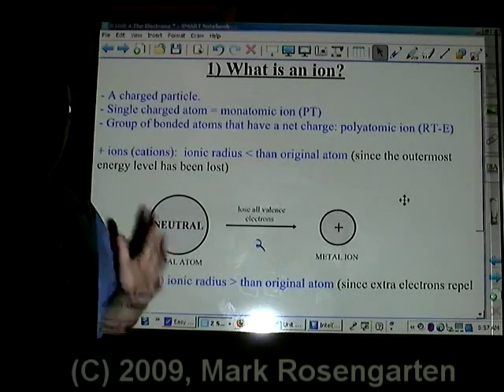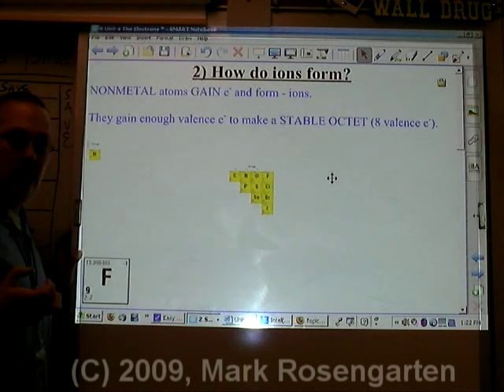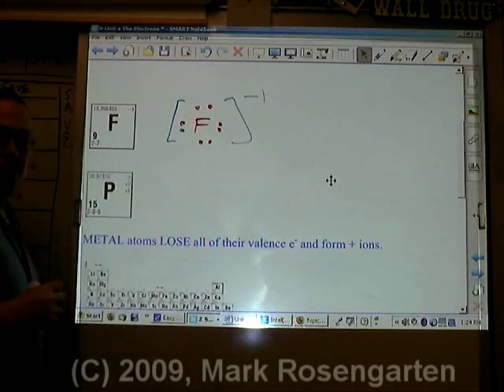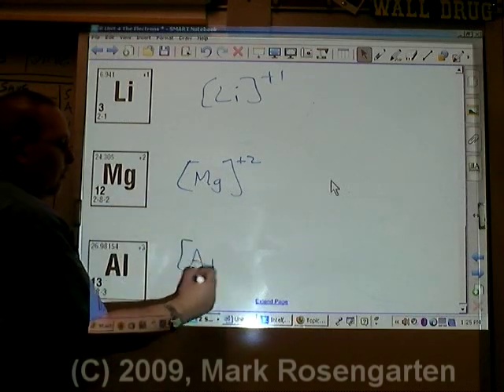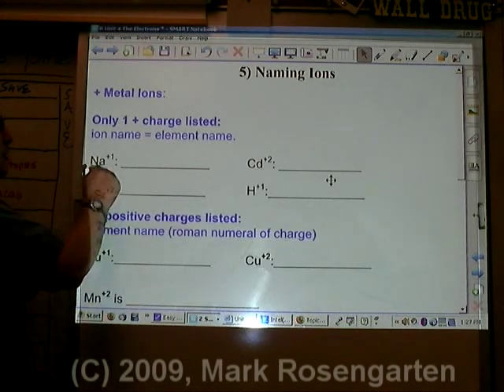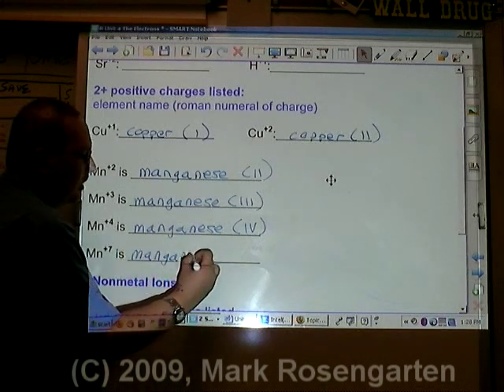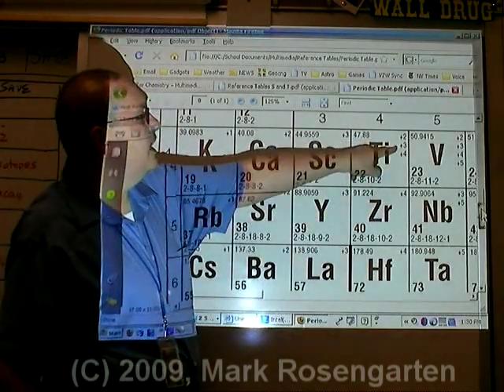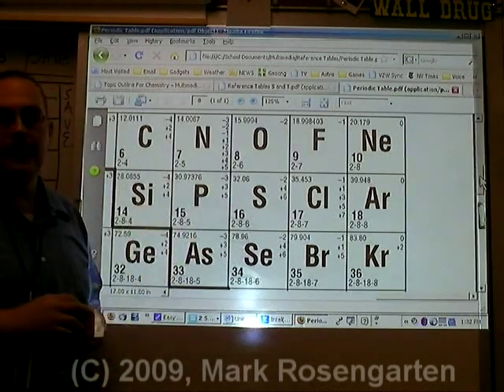Chemistry Tutorial 5.5b: Ions